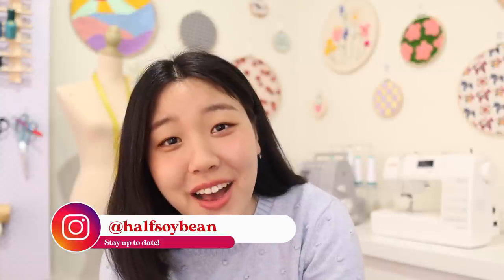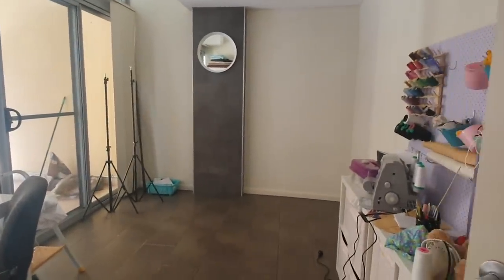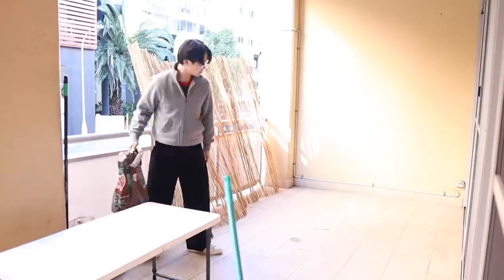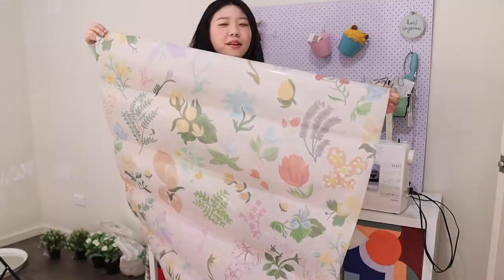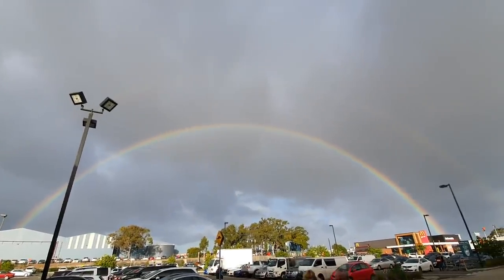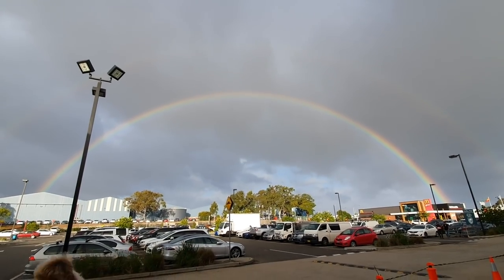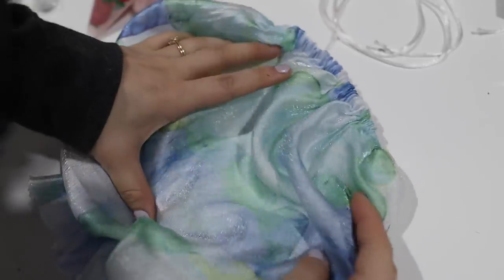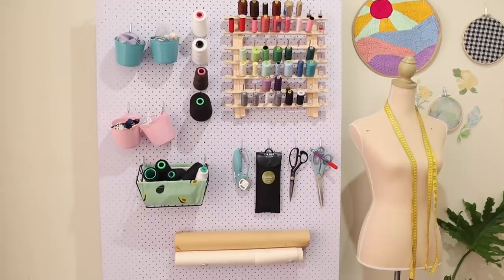EXTREME SEWING ROOM MAKEOVER 🧵 (ikea shelf mural/fancy windows/embroidery hoop wall art) | H.S EP 4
Thank you to Space Tailor and Veilish for sponsoring today's video.

0:00 Intro
0:55 The Room
2:06 My Fabric Shelf
5:03 Ikea Kallax Mural
7:06 Window Privacy
8:01 Veilish Window Films
17:05 Vaccine Time
17:47 Easy Painting Idea (Soul Pixar)
20:51 My Pegboard
24:12 Embroidery Hoop Wall Art
27:53 DIY Iron Board Cover
29:19 Final Reveal!

Tag your remakes at halfsewbean so I can see them!!

Juju B. Goode - Day 4. Accidental Moments
Juju B. Goode - Day 6. Park Place
Juju B. Goode - Day 7. Boardwalk
Juju B. Goode - Day 9. Watermelon Arcade
Juju B. Goode - Day 10. Soop
Juju B. Goode - Day 11. I'm Waiting

In this video:
my sewing room decoration, room makeover, organising my fabrics, applying window privacy film from veillish / space tailor, getting my covid vaccine, painting from the pixar movie soul, super easy painting idea, bunnings pegboard, embroidery hoop wall art, embroidery, punch needle, diy iron board cover, making an iron board cover